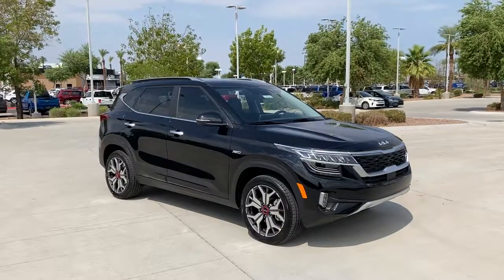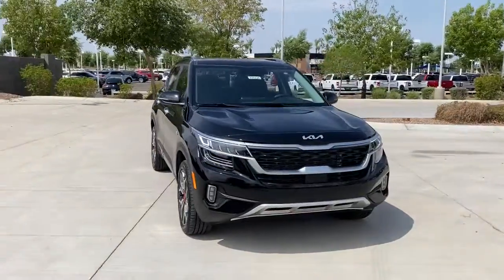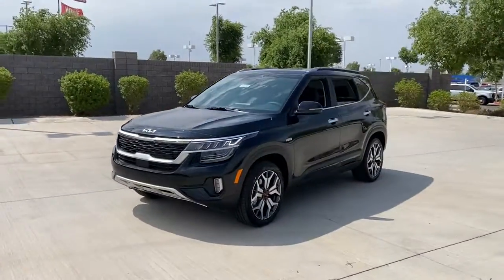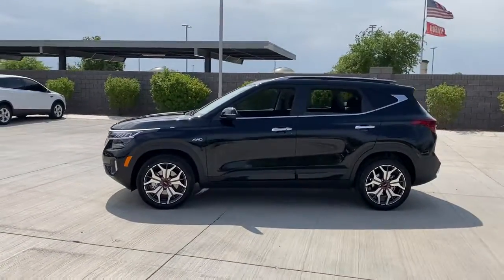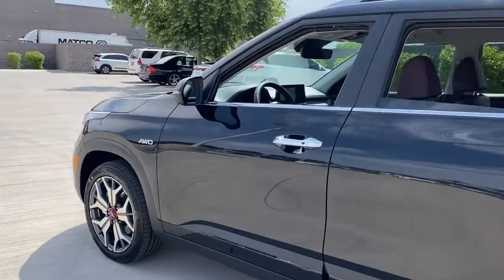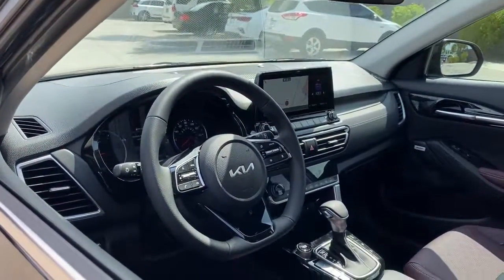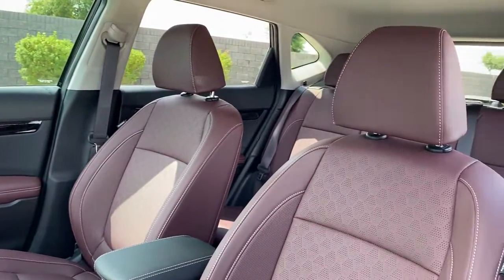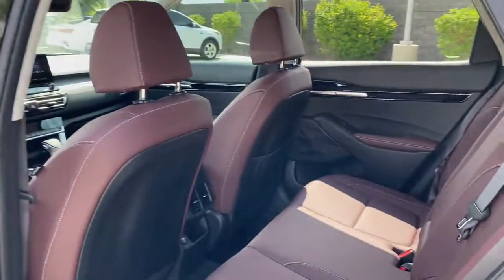2022 Kia Seltos Gilbert, Chandler, Mesa, Queen Creek, San Tan, AZ 220236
CHERRY_BLACK New 2022 Kia Seltos available in Gilbert, Arizona at Horne Kia. Servicing the Chandler, Mesa, Queen Creek, San Tan, AZ area.

Horne Kia
1465 E Motorplex Loop